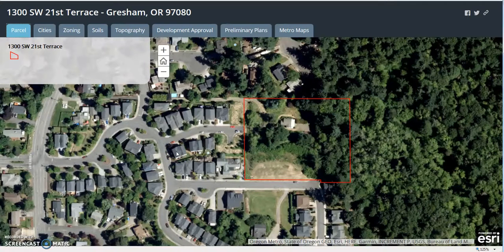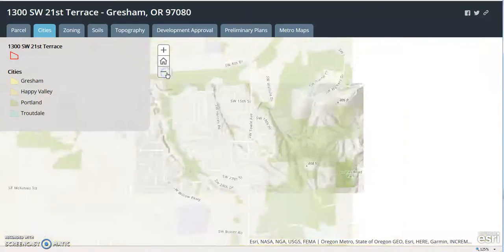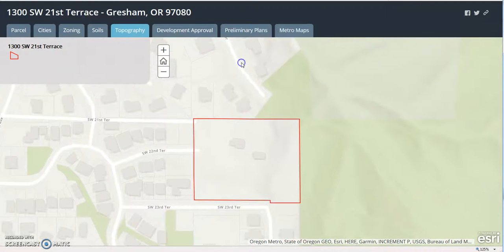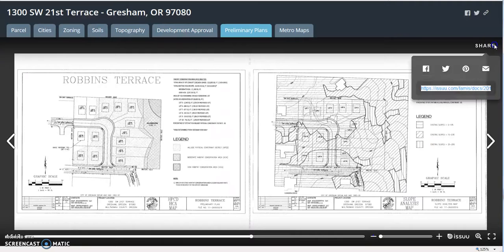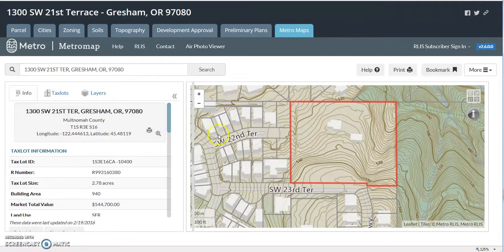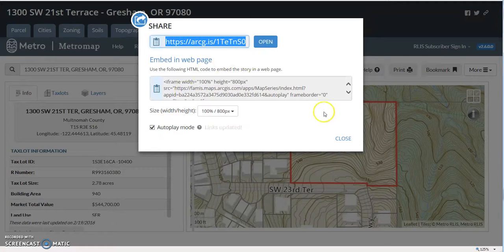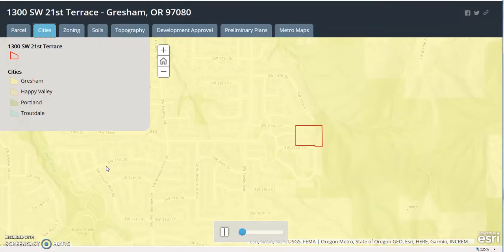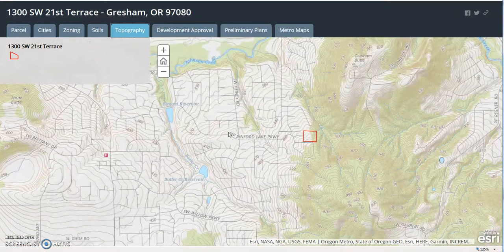1300 SW 21st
Potential 14 lots - New construction/development